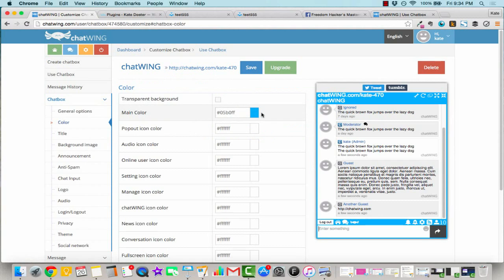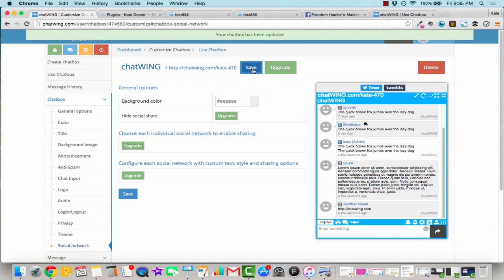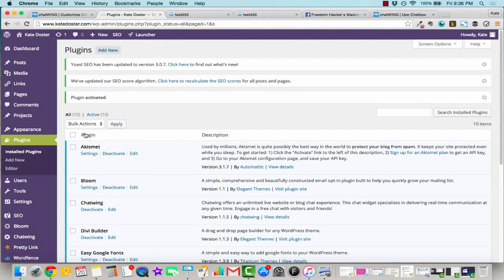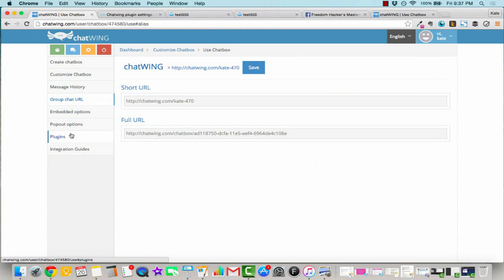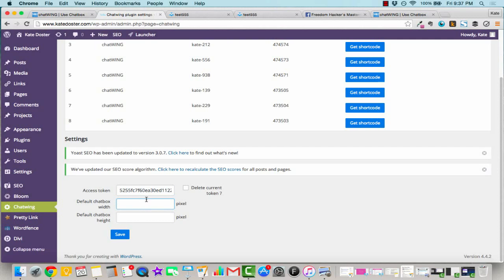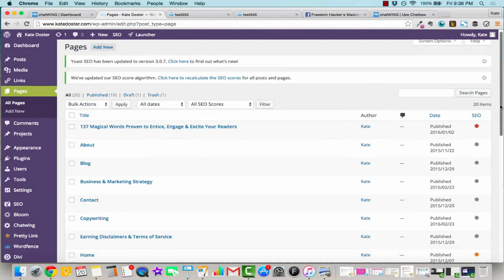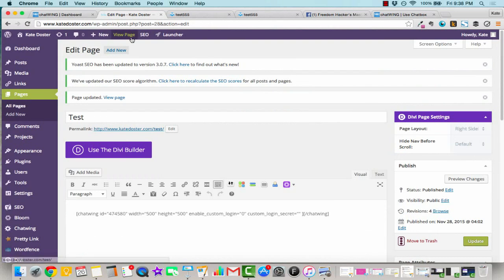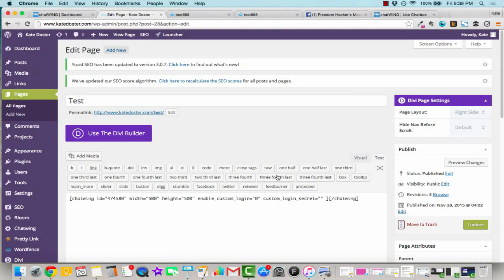Easy app builder: android app maker Gaming Chat Live